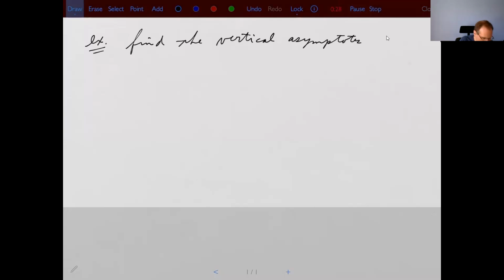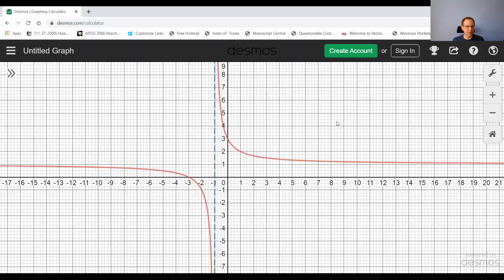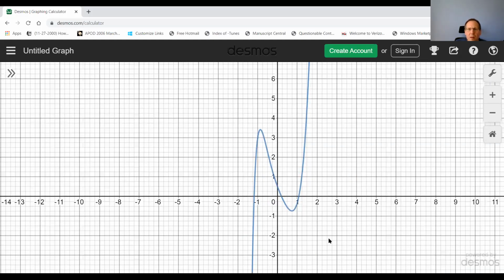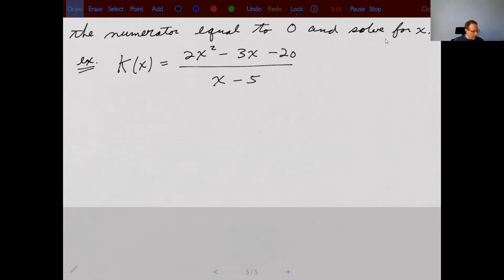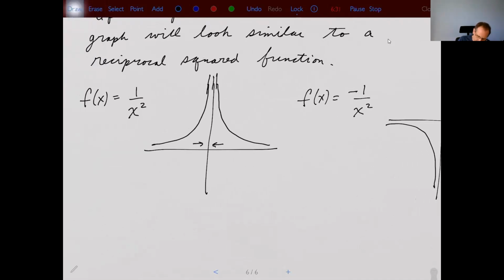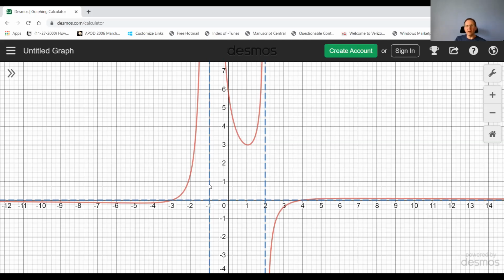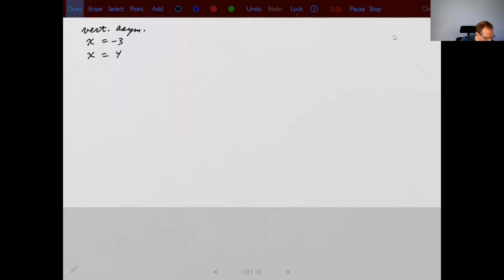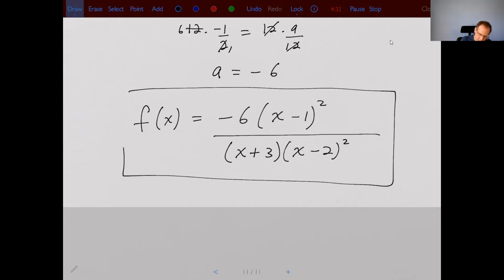Video Lecture Precalculus Section 37B